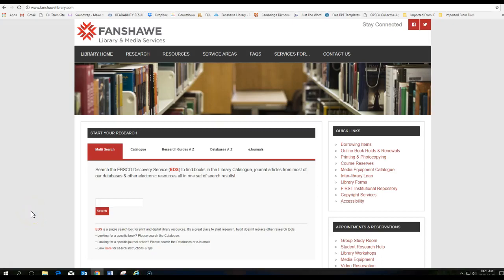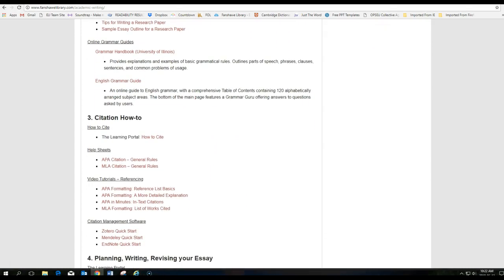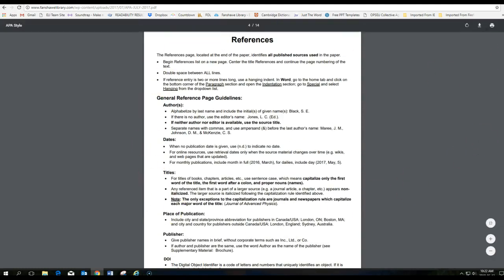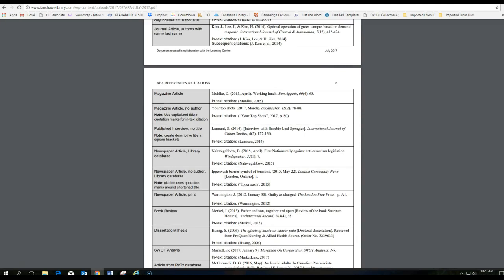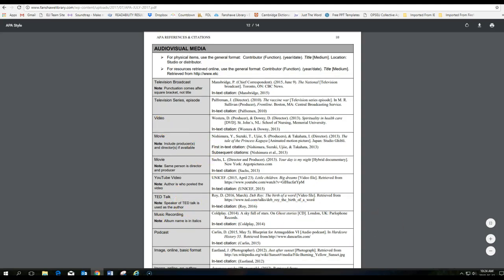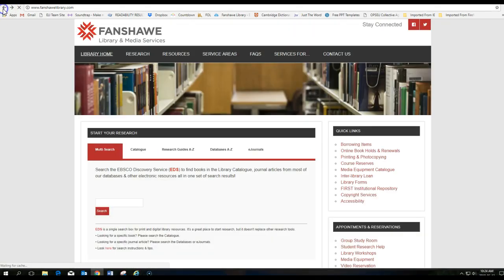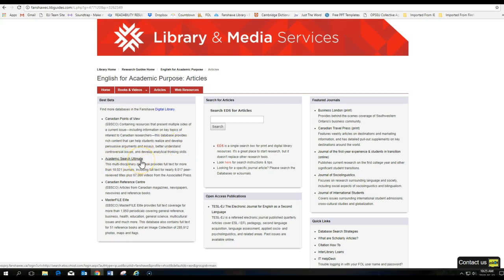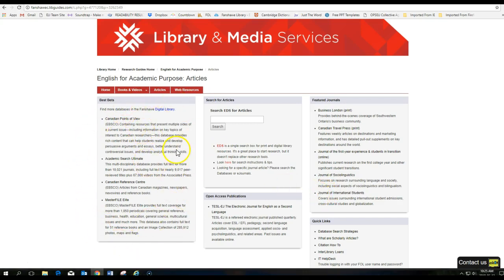Using Fanshawe's Online Library